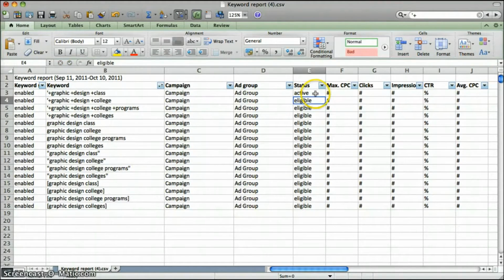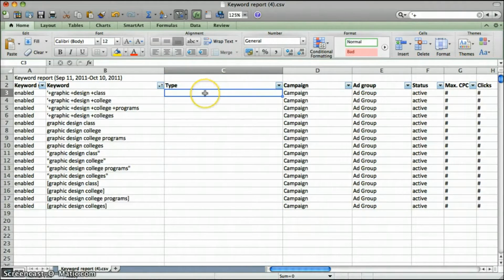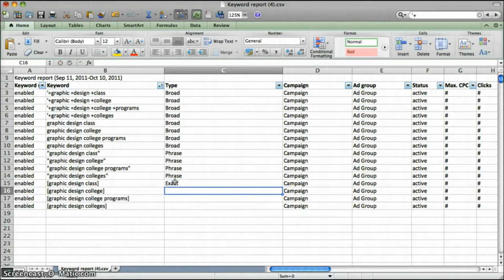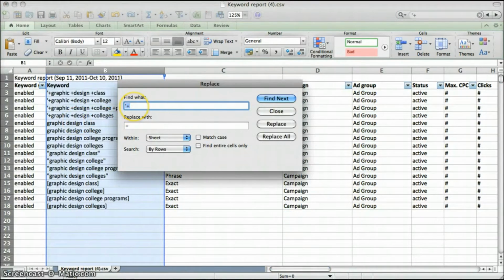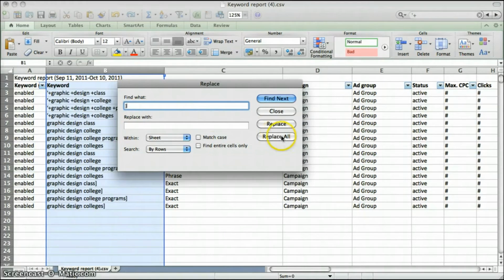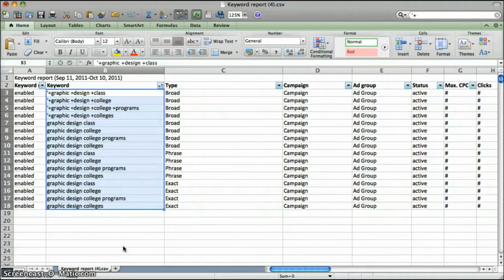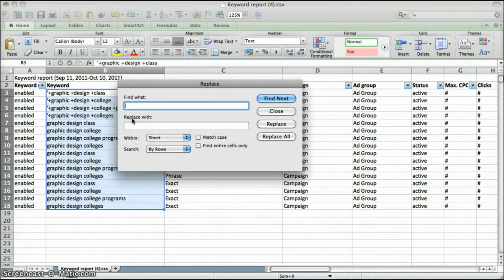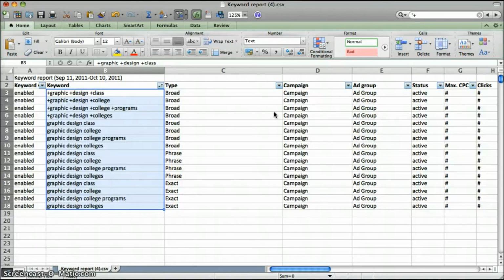How To Prep Excel Worksheets For AdWords Editor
Excel by itself can be a beast to tame, but add that to needing to use it to prepare uploads for the AdWords Editor, and you've got Cerberus on your hands if you don't know what you're doing. This week, Dave Rosborough shows us by example three easy tips in preparing an Excel worksheet for uploading to the AdWords editor.